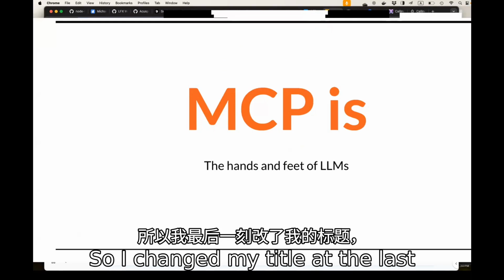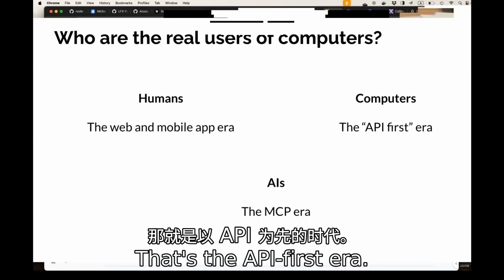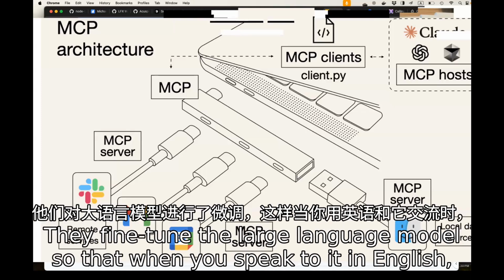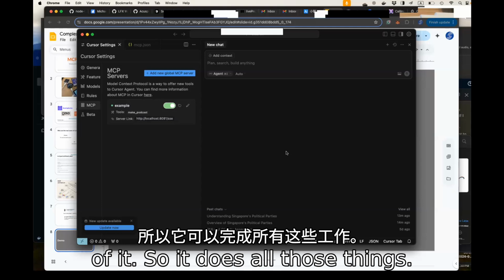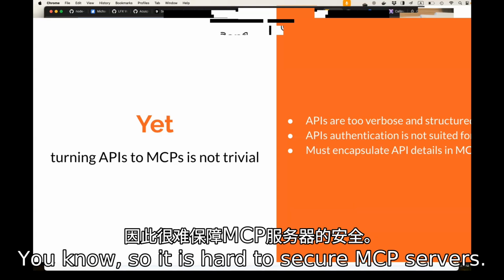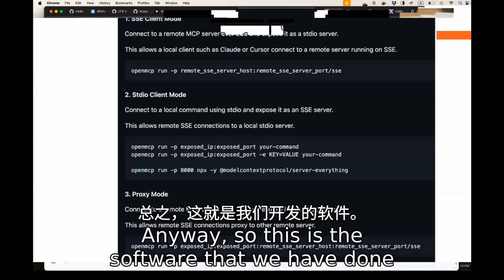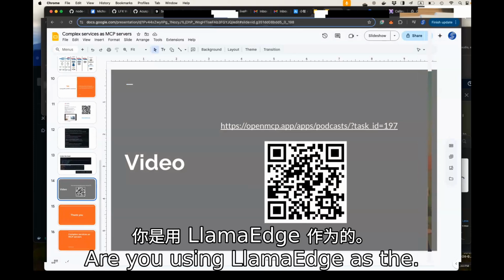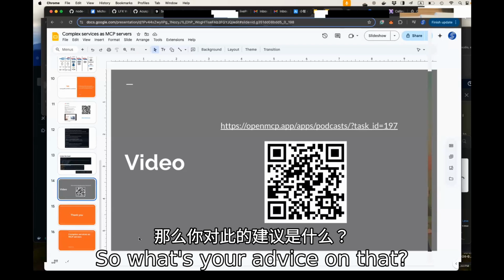API 退位？MCP 时代开发者的新金矿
为什么谷歌也怕被开源标准抢先？MCP 会带来多少新岗位？看完本期，你将掌握下一波红利入口。此视频由videolangua.com一键添加字幕。
10 行 Python + Rust 即可启动本地 MCP 服务器，支持 SSE 流、API Key
三连＋转发，点赞过百抽 1位送LFX考试券